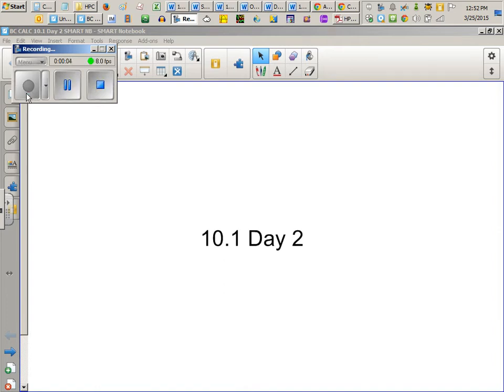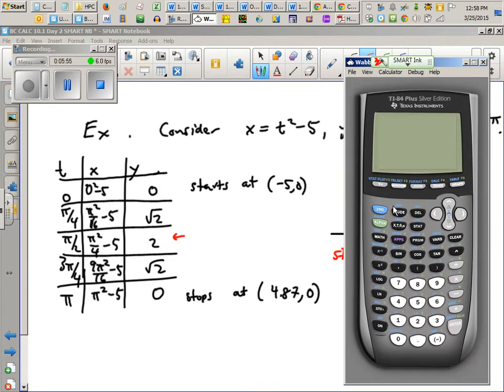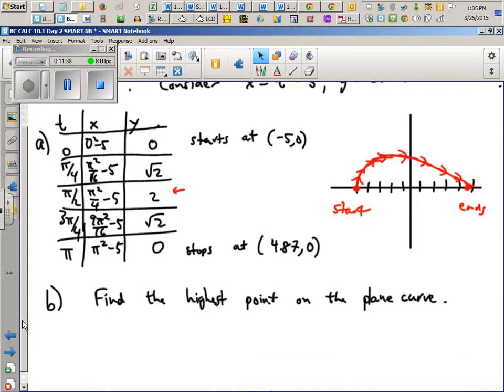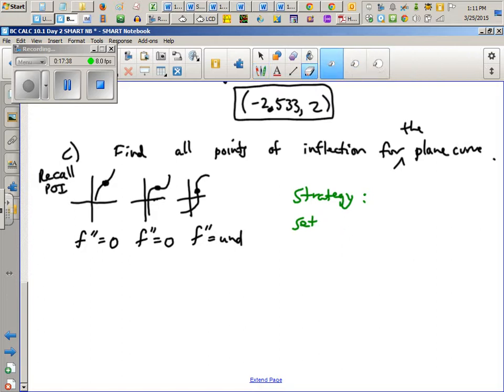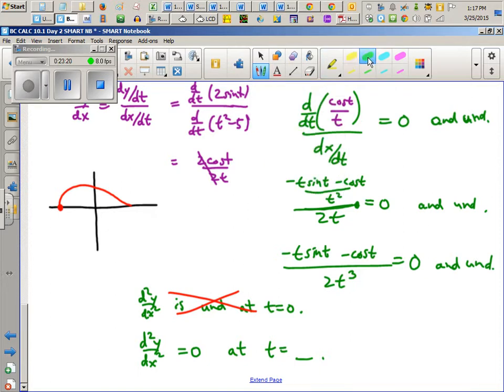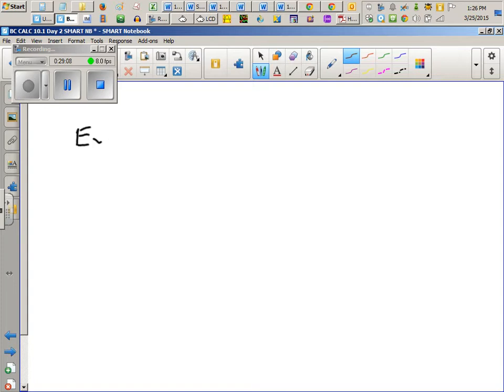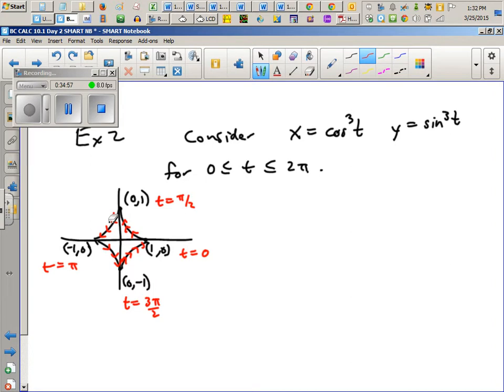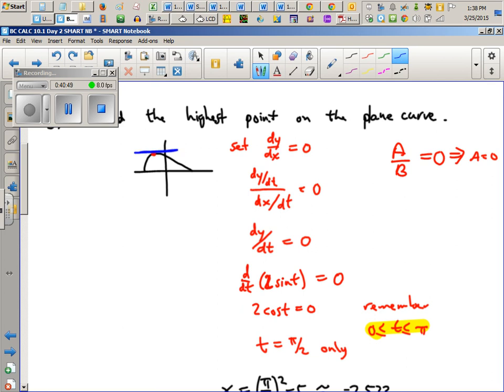BC CALC 10.1 Day 2